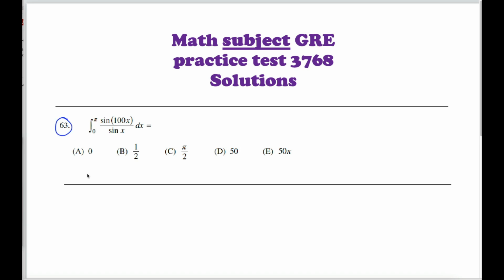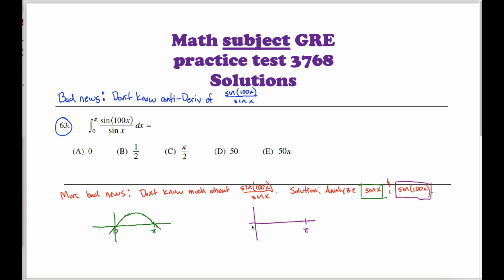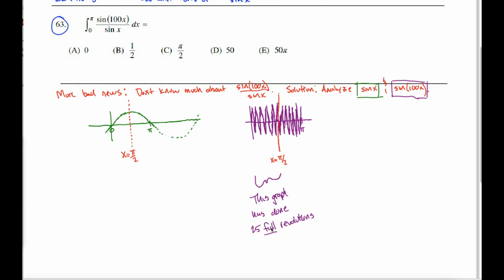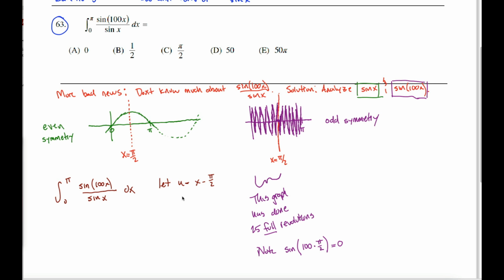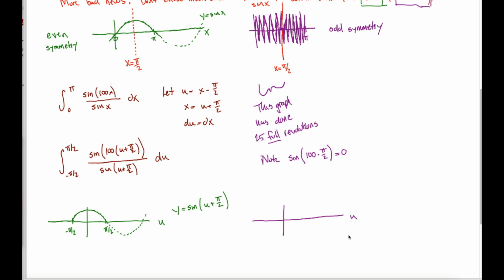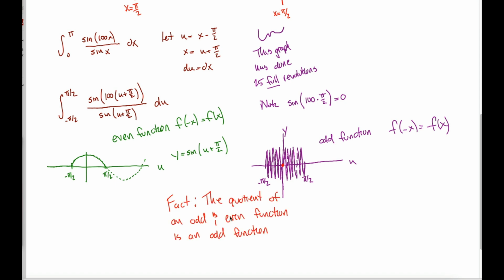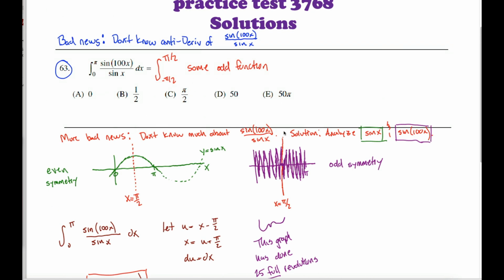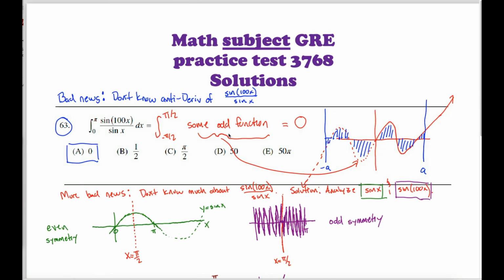Math subject GRE 3768 problem 63